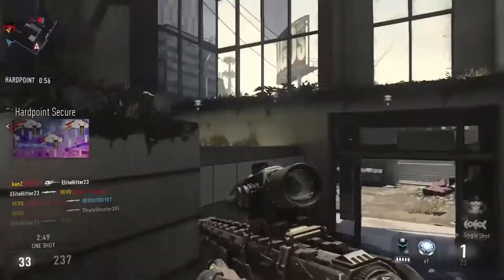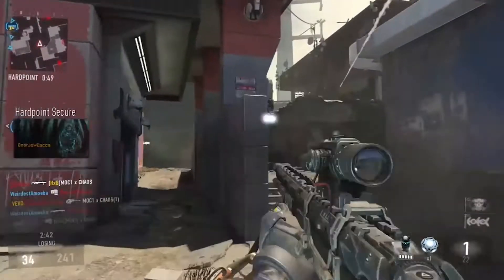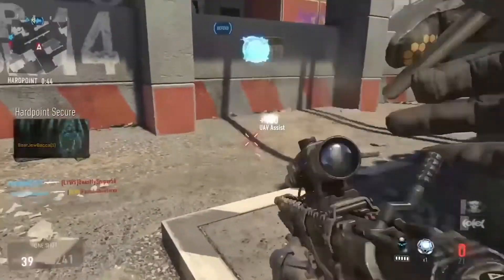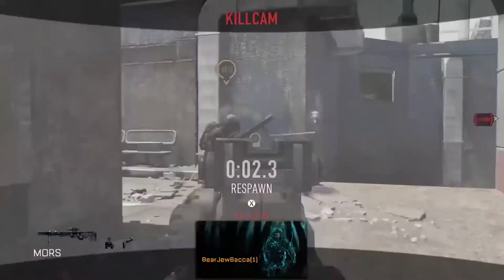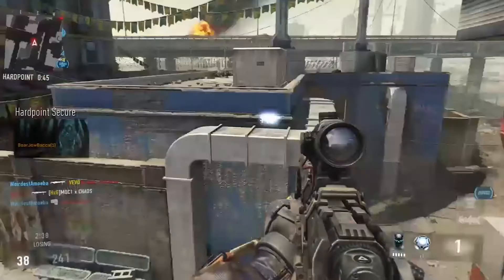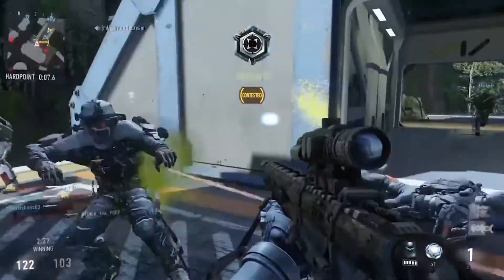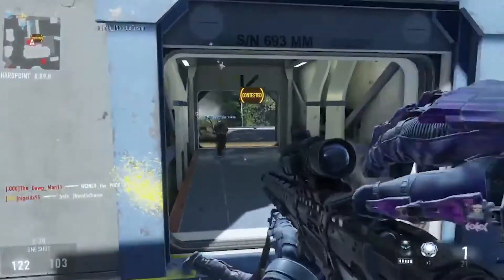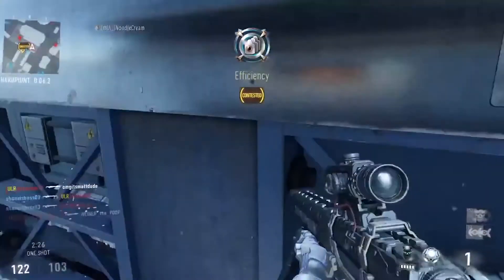My Best Trickshot?! - Mors Trickshots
In this video I give you two cool trickshots!  Vote on which one you think is best in the comments.